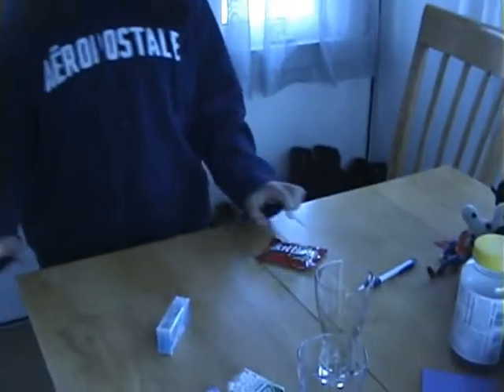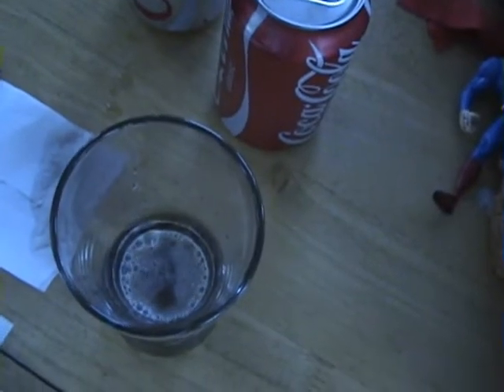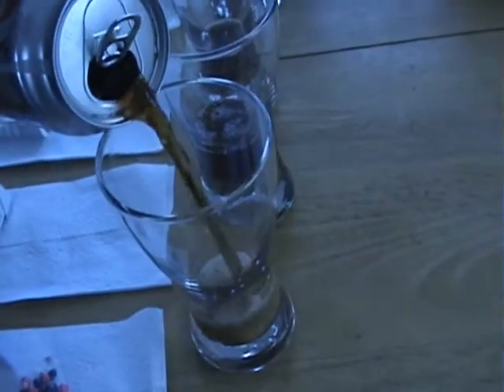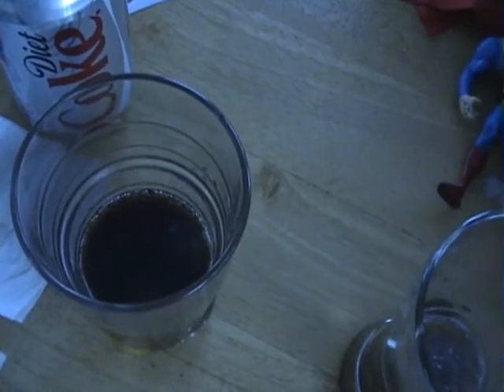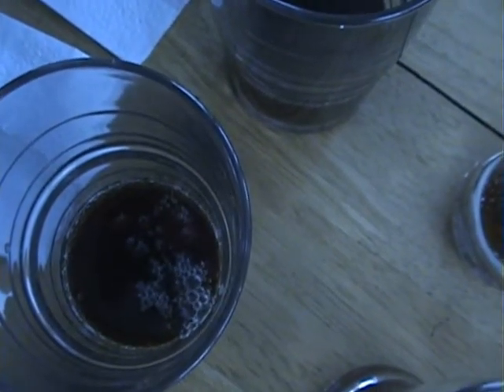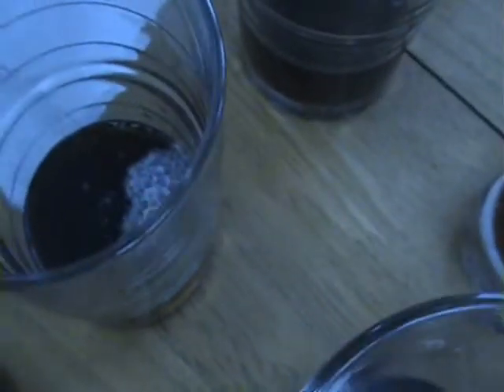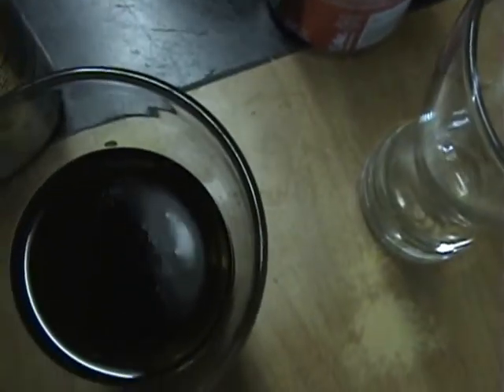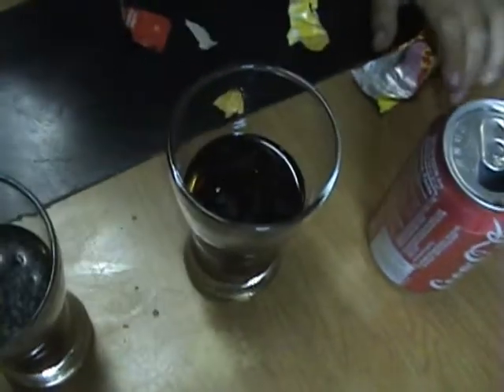DVD EXPEIRMANT 2008